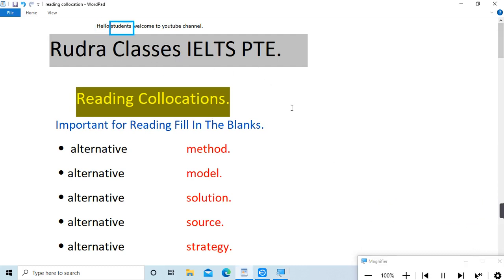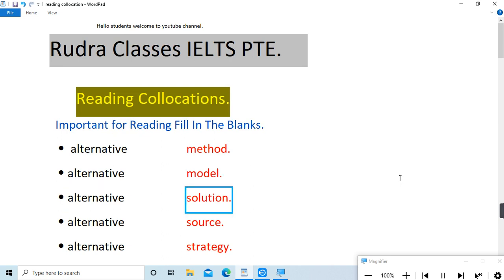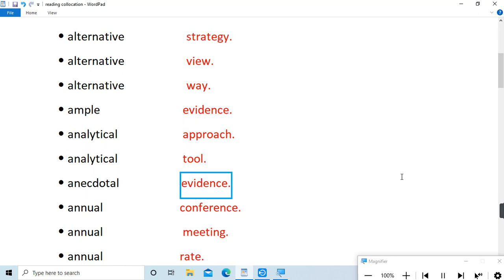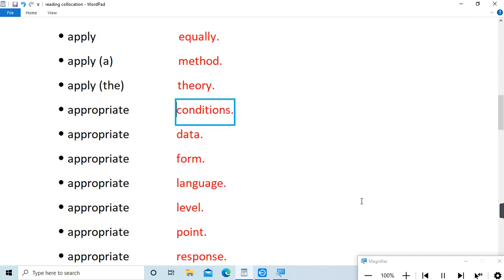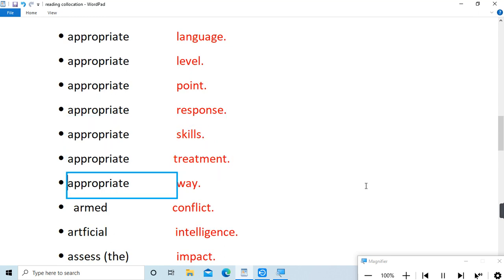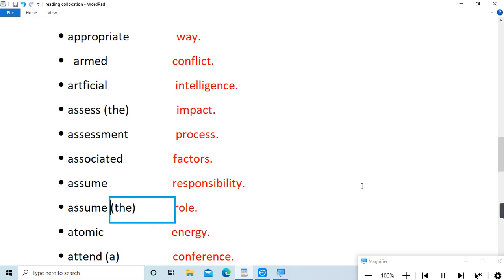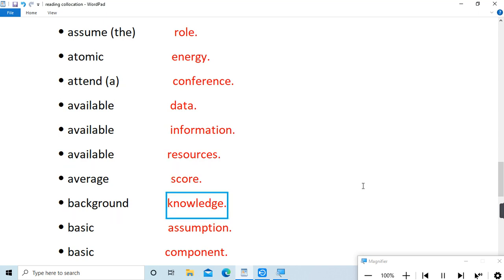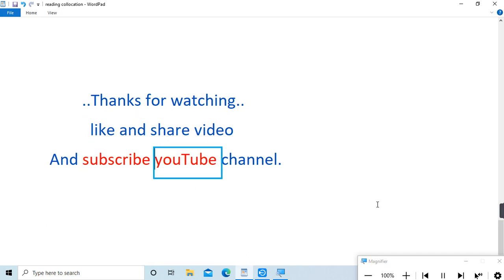PTE Reading collocation || 51-100 || Collocation list || PTE Reading Tips and Tricks || vocab words.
this video help to solve reading fill in blanks. Make reading easy. Tips and tricks of reading fill in the blanks.

Rudra classes ielts pte.